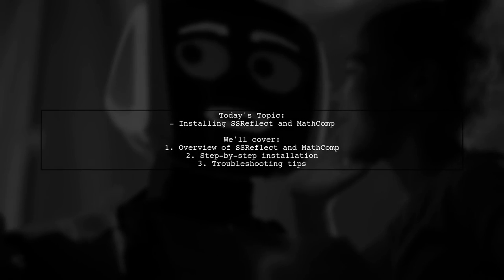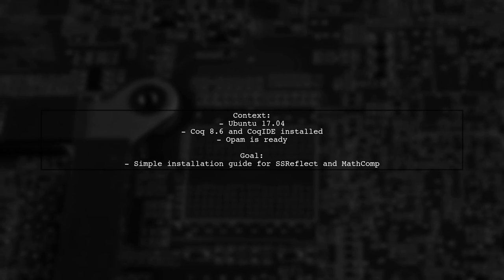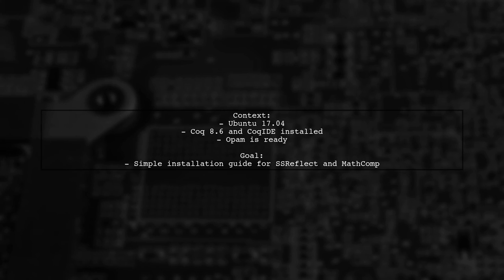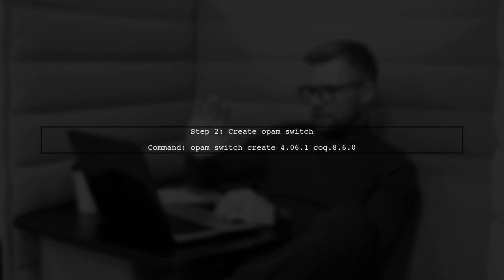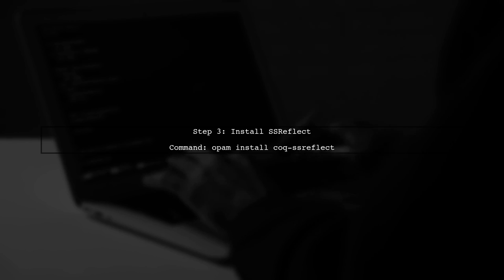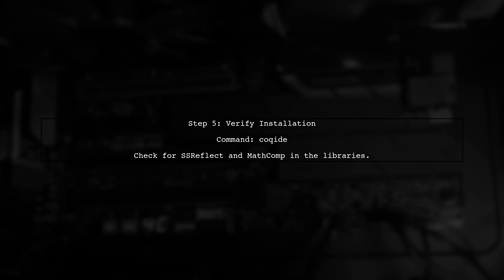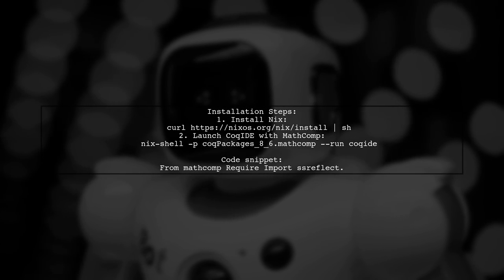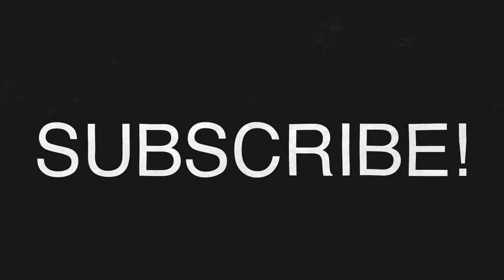How to Install SSReflect and MathComp on Linux: A Step-by-Step Guide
In this video, we will guide you through the process of installing SSReflect and MathComp on a Linux system. These powerful libraries are essential for formalizing mathematical proofs and enhancing your Coq development experience. Whether you're a seasoned programmer or a newcomer to the world of formal verification, our step-by-step instructions will help you set up these tools with ease. Join us as we simplify the installation process and get you started on your journey into advanced mathematical computing!

Today's Topic: How to Install SSReflect and MathComp on Linux: A Step-by-Step Guide

Related to: ssreflect, mathcomp, linux, installationguide, step-by-steptutorial,